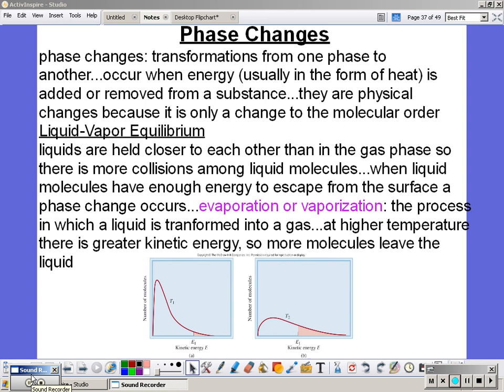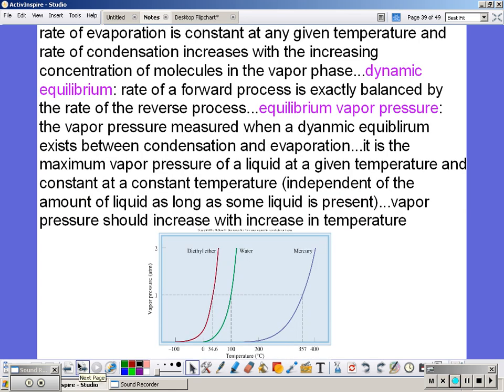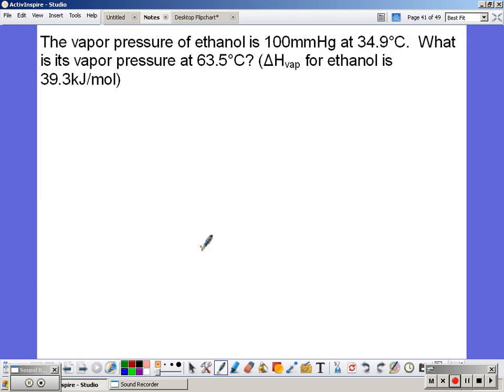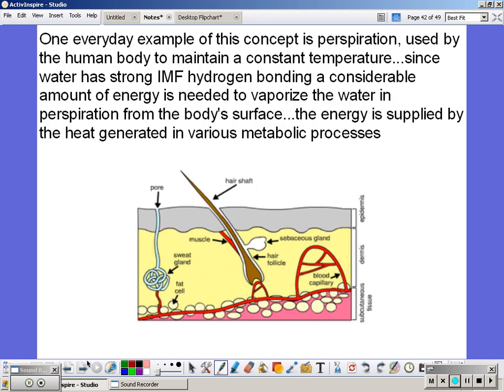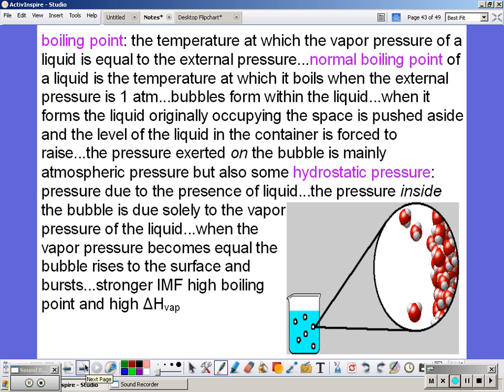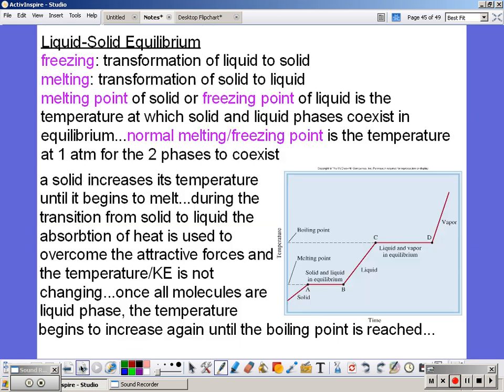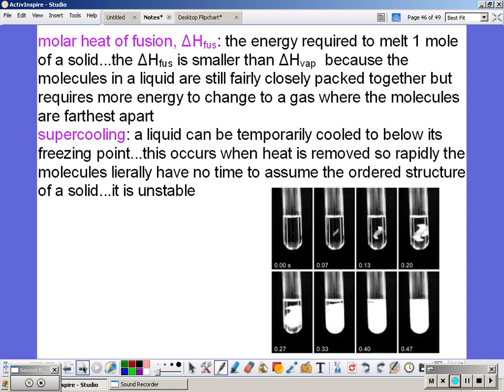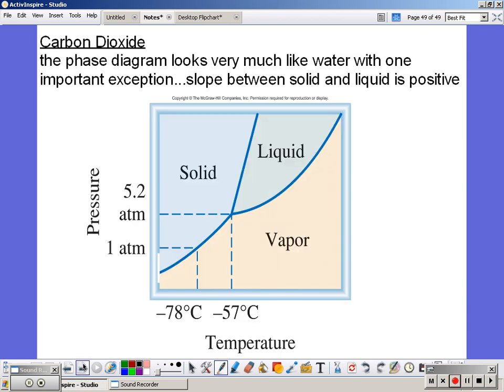AP Chem Phase Changes